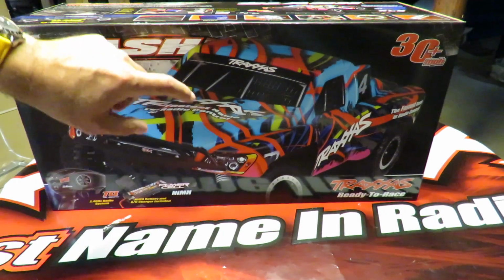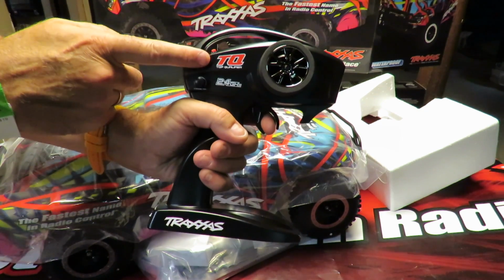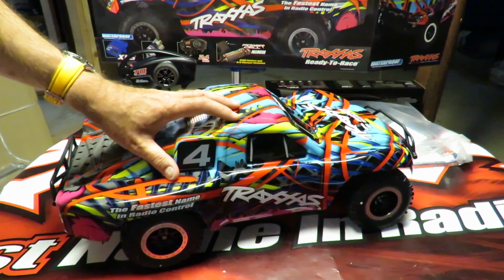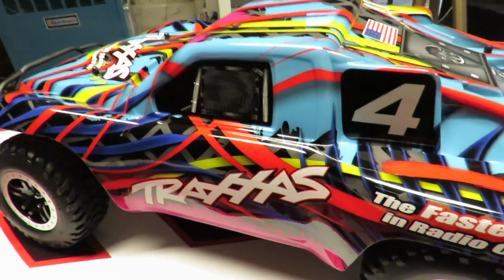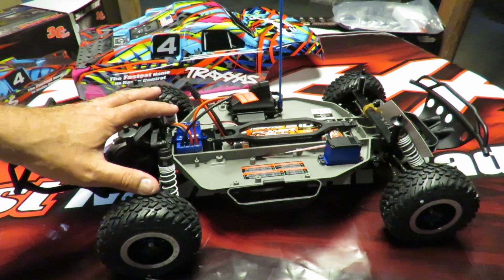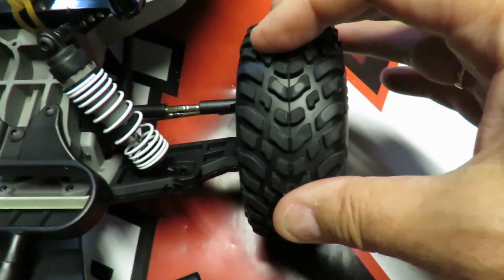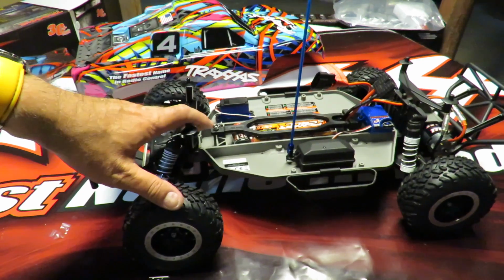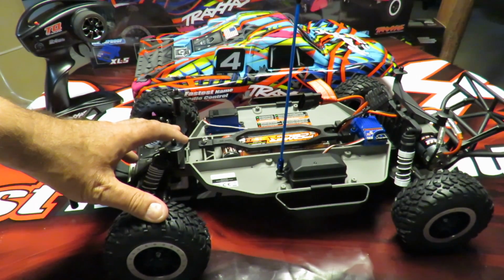Traxxas Slash Review - Best RC Car Under $250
GPS Speed Meter (Used in our speed tests)

25KG Metal Geared Waterproof Servo
1/5 Size Servo

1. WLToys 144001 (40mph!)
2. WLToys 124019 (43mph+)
3. Q902

Is this the Best RC Car Under $250? SUBSCRIBE & HIT THE BELL Here's a Brushless Alternative to the Traxxas Slash Get the 6ch Radio Transmitter & Receiver We Now Use It's got a built in Gyro, ABS Braking, and a 500M Range For Under $30! Well that point is thought provoking but if you want a good, robust RC Starter car then it has a lot going for it with spares being very readily available (And cheap).
It looks easy to work, is reasonably lightweight yet tough. It comes RTR with a charger and battery included. I've never driven one before but thought it was one of the best RC cars under $250 that I could find that was suitable for someone new to RC like my daughter! Sure there maybe faster cars but this was appealing as it has a training mode where the car can be set at 50% power!